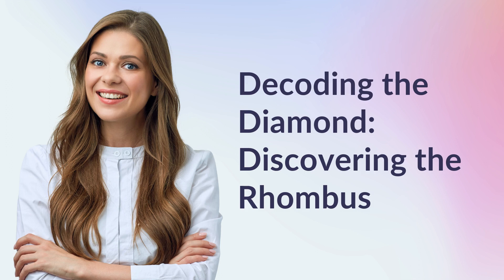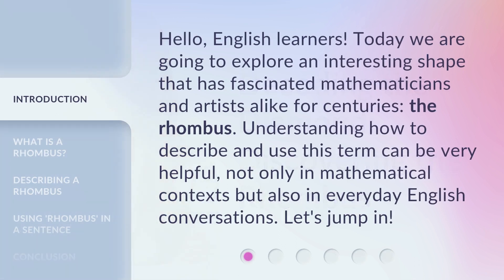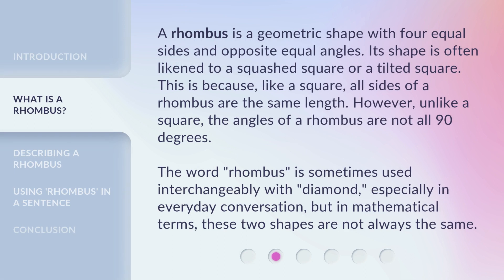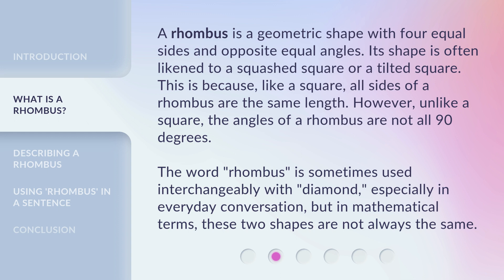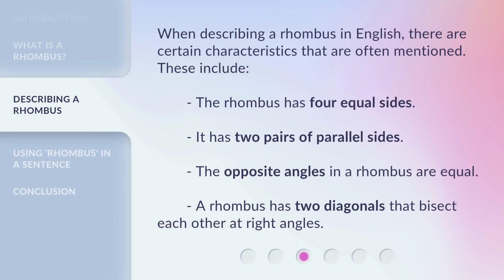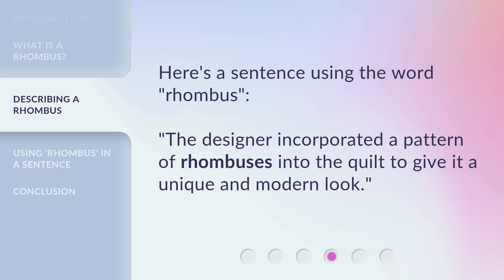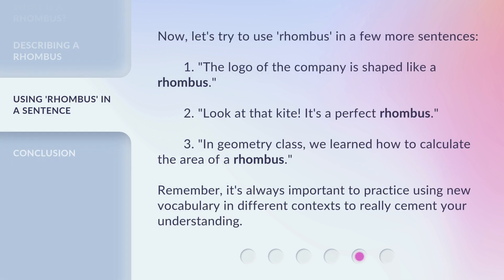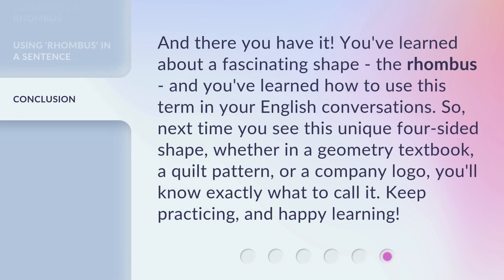Decoding the Diamond: Discovering the Rhombus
Unlocking the Secrets of the Rhombus: A Fascinating Shape • Discover the captivating world of the rhombus and its significance in mathematics and everyday English conversations. Learn its defining characteristics, how to describe it, and explore its unique properties. Join us on this exciting journey of decoding the diamond!

00:00 • Introduction - Decoding the Diamond: Discovering the Rhombus
00:32 • What is a Rhombus?
01:11 • Describing a Rhombus
01:48 • Using 'Rhombus' in a Sentence